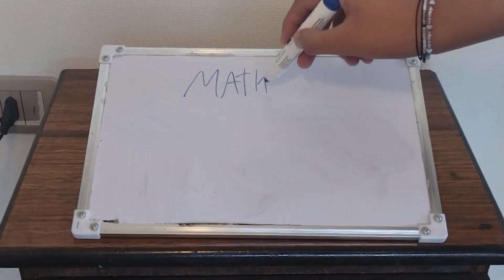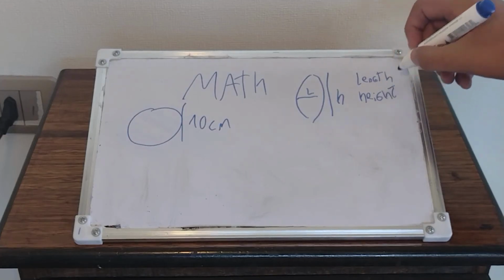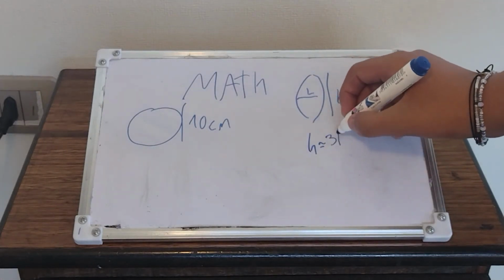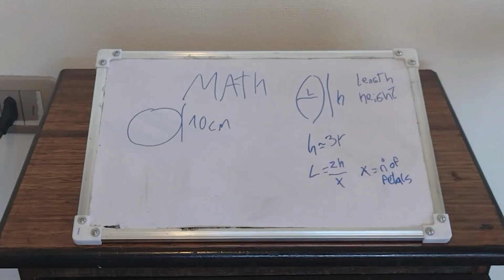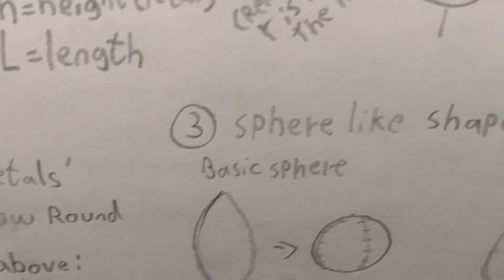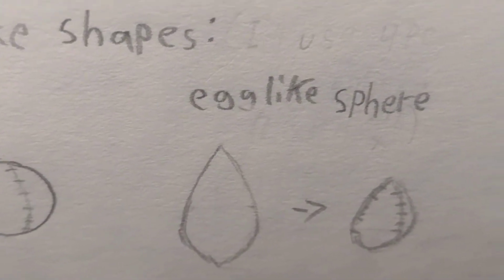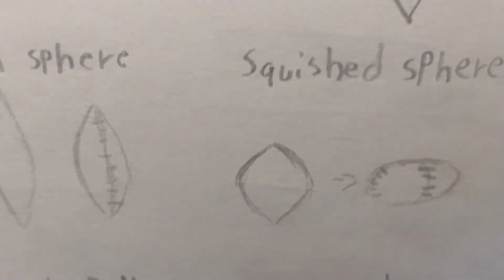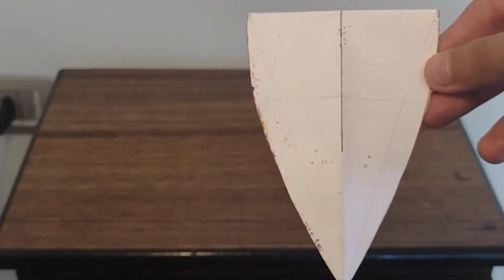Plush Theory 1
Next Plush Theory video will be about different ways of sewing and the benefits of each one.
Hello!!
I know it's still not june but you're not imagining things, i'm back with only one video this time.
But don't worry i've not been procrastinating (that much), I was trying to create a template for a (hopefuly) next video of a Yellow Wollywog and a bendy plush from bendy dr from that part at the begining where wilson guides you to the ink machine, and both are pretty hard (with the bendy one i'm still on the head), maybe the june bit wasn't a bit after all.
See ya on another video, Bye :).